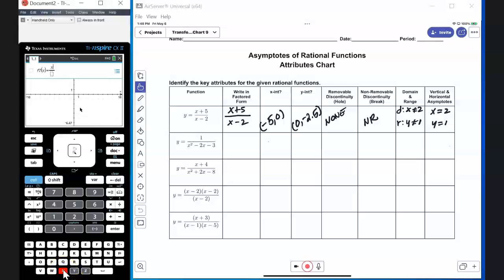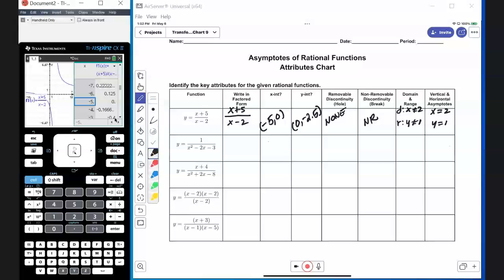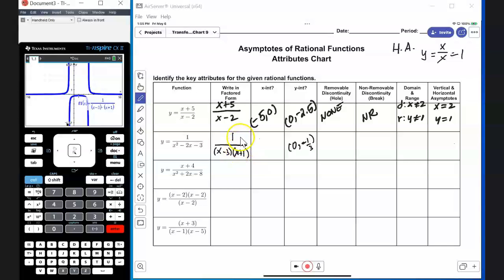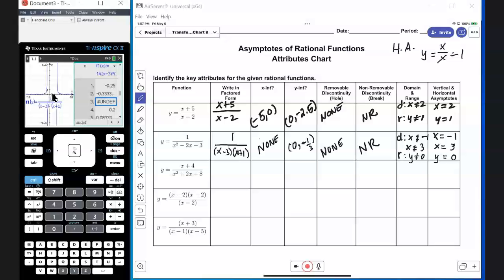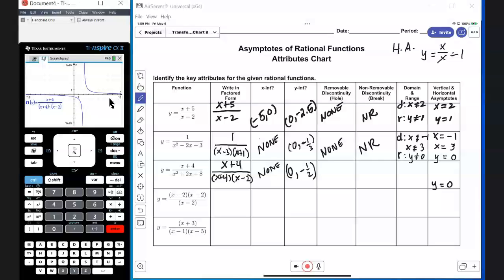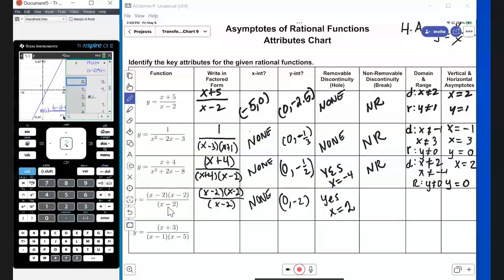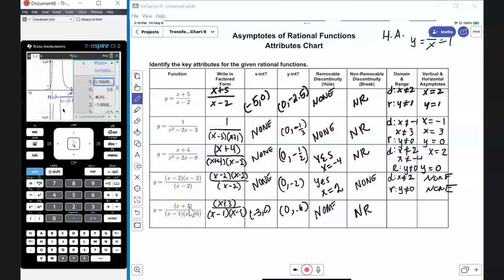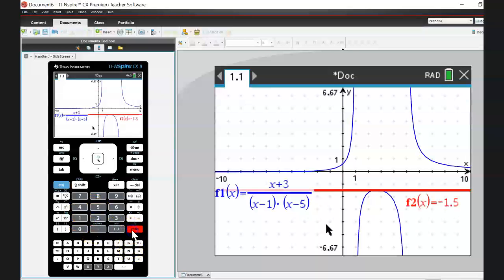Algebra 2 - Semester Exam Open Response Chart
@drzekegarcia Open Response Chart - In this video, we will review the attributes of rational functions.